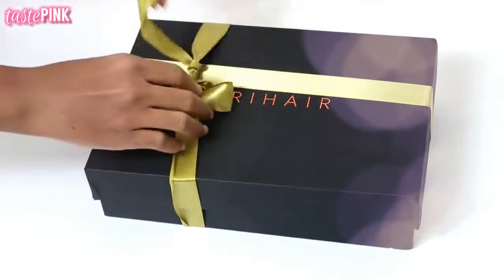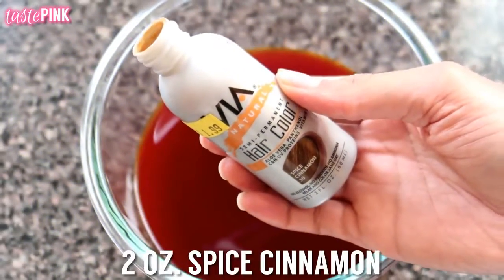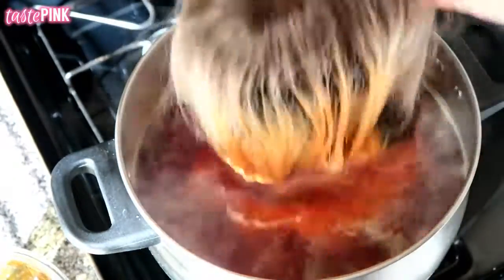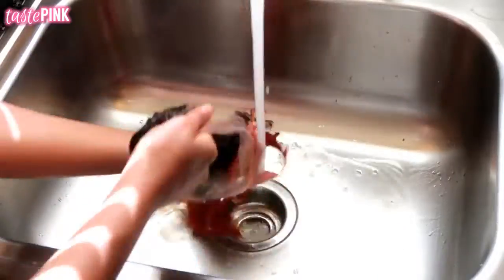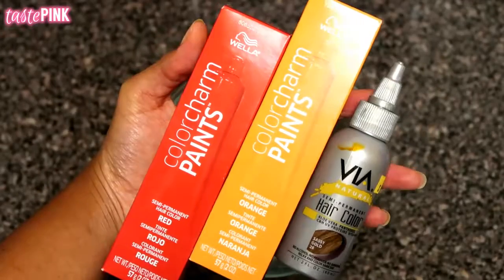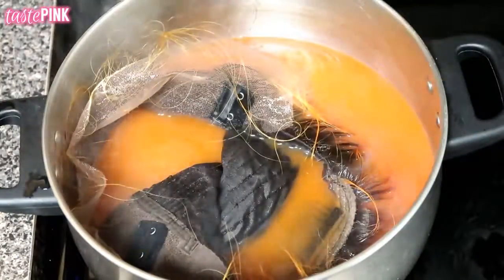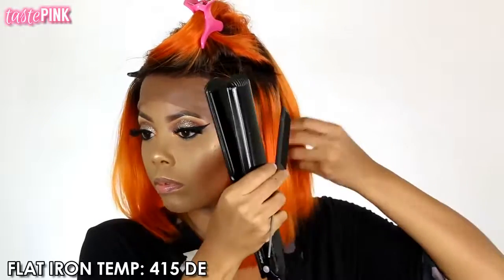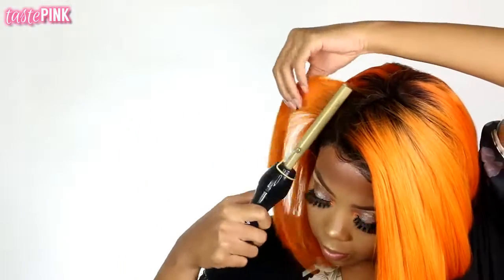HOW TO DYE HAIR IN 10 MINUTES TRYING WATERCOLOR HAIR DYE METHOD ON #613 HAIR RIRI HAIR TASTEPIN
Ririhair is a professional hair beauty online store providing 100% virgin human hair lace front wigs, full lace wigs & 360 wigs with latest design and celebrity inspired styles.

Pre-Plucked Lace Front Wig Silky Straight [RLW01]
Hair Type: Brazilian Virgin Hair
Hair Length:  20"
Color:  Natural Color
Wig Density:  130%
Cap Construction:  4.5" Part Lace Front Wig
Cap Size:  M (22.5in)
Lace Color: Light Brown
Hairline:  Pre-Plucked hairline
Bleach Knots:  Whole Front Bleached
Elastic Brand:  YES (Adjustable & Removable)

We make the beginners-friendly lace wigs. The hairline is pre-plucked, it is made to be wider & thinner so there will be no need for plucking to achieve this your desired look. The knots are bleached without affecting the roots. It won’t cause shedding. It looks as natural as silk base wigs. We also sew an extra elastic band (adjustable removable) in the back and the hairline fits any forehead very well. All you need to do is cut the lace and put the wig on when you receive it.